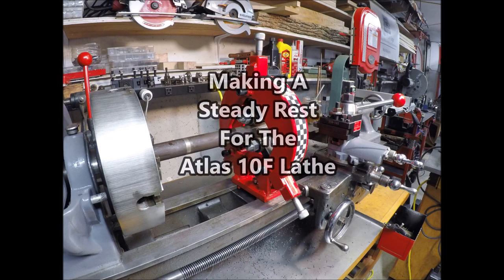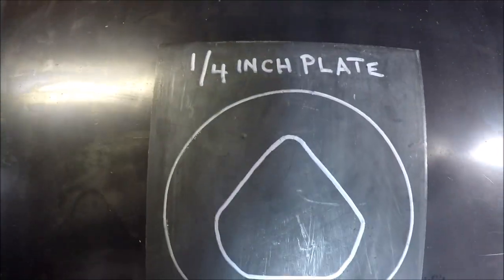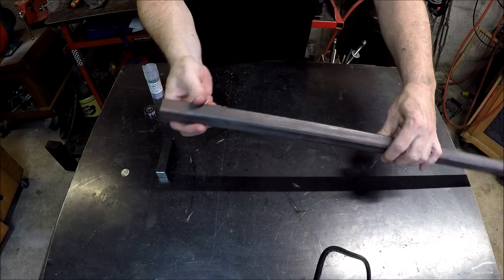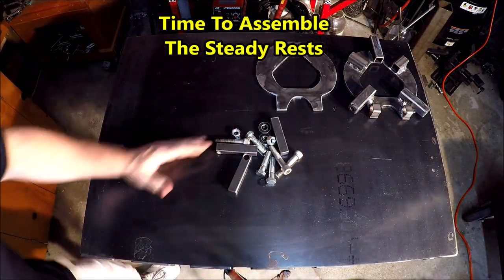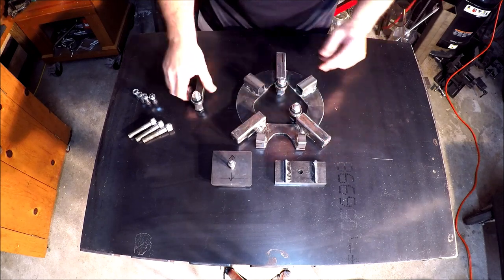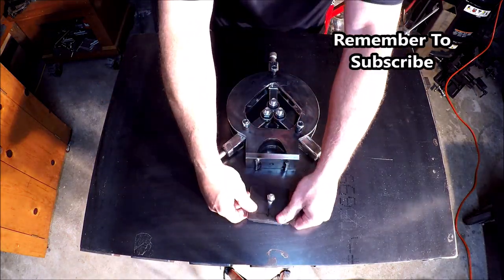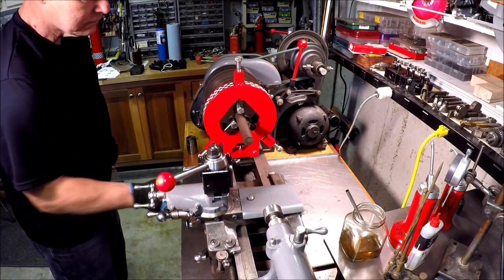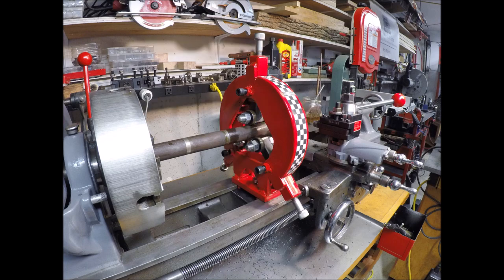Atlas Metal Lathe Upgrade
This video provides a brief overview of how I made a Steady Rest for my Atlas 10 Inch Metal Lathe - model TH42.

Century FC 90 Flux Core Welder
Everlast 200 Stick Tig Welder